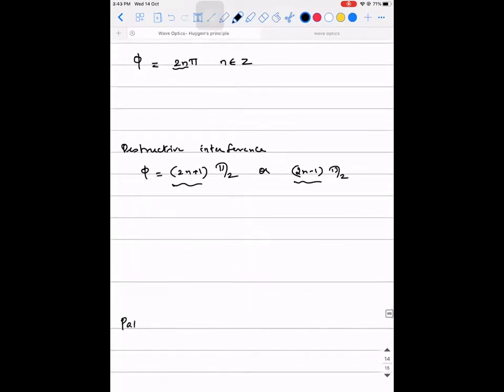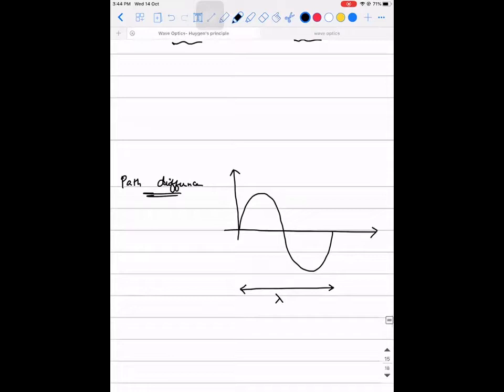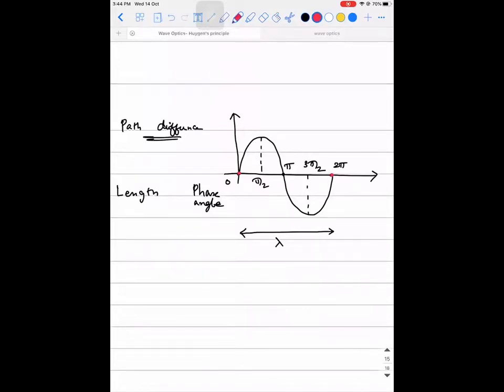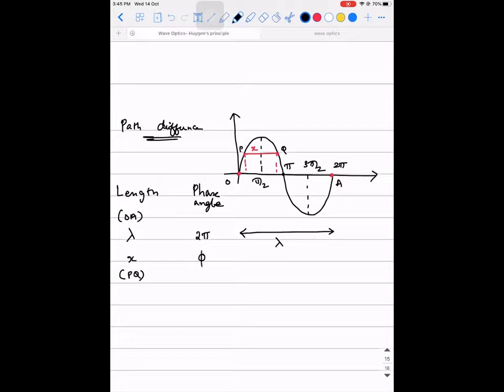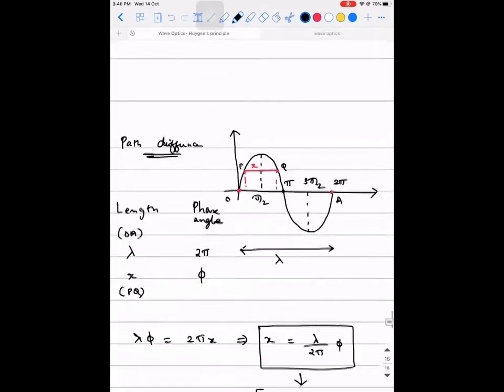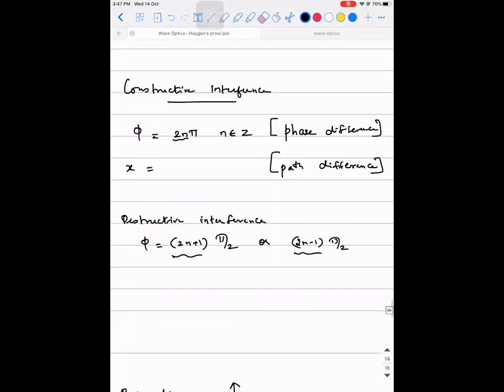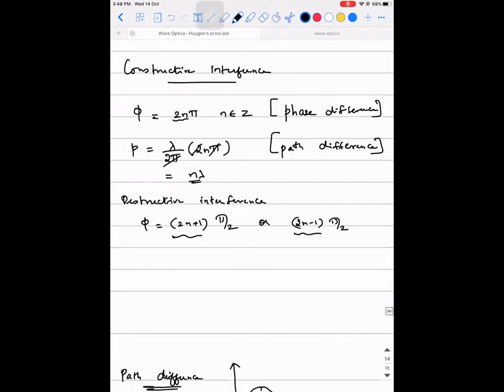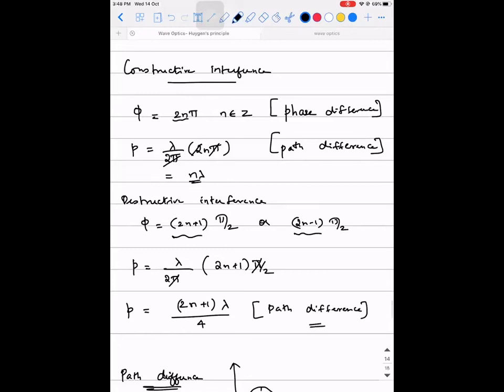Lec 09 Relation between Path difference and Phase difference